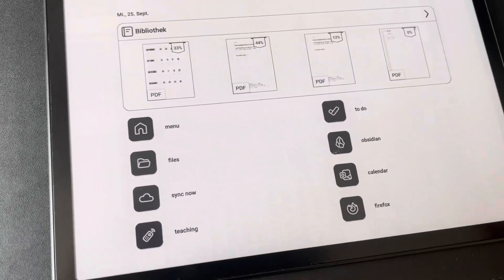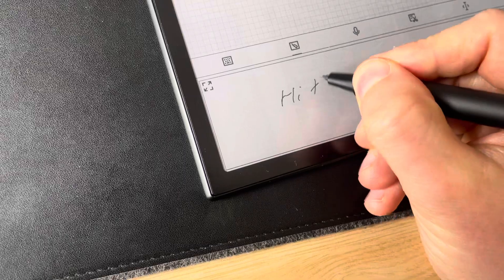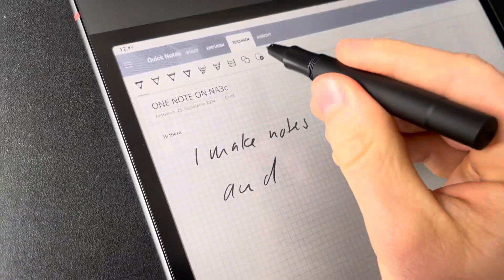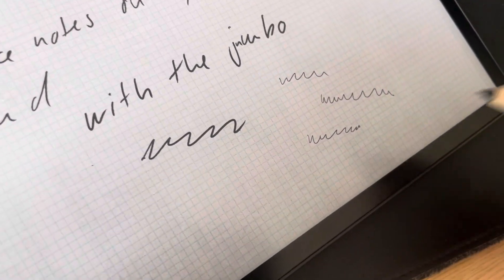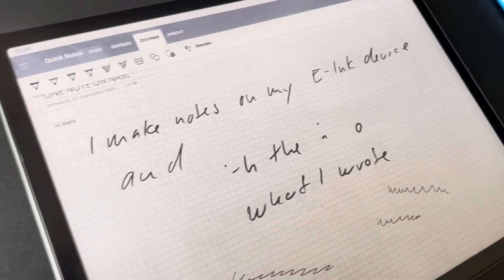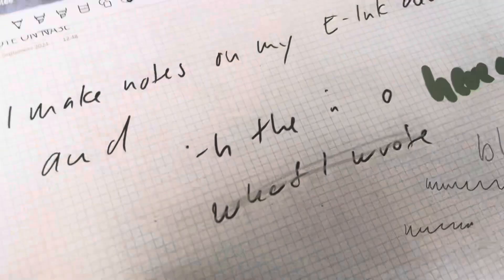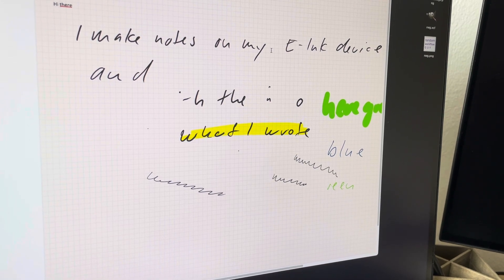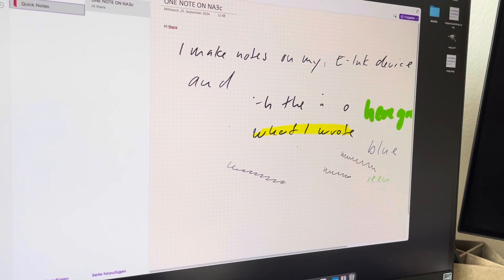OneNote on BOOX Note Air 3c (NA3c) demonstration and sync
Devices & Tools in this video:

Tablet:
Boox Note Air 3c (NA3c)

Pens:
Kaweco AL Sport EMR
Staedtler Mars Lumograph digital jumbo

Software:
Microsoft One Note (Android & iOS Desktop version)